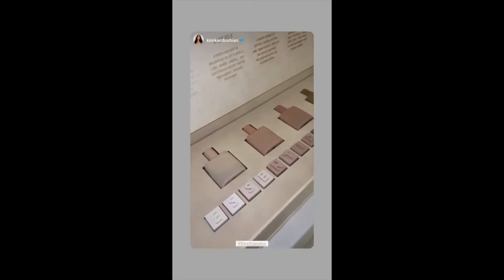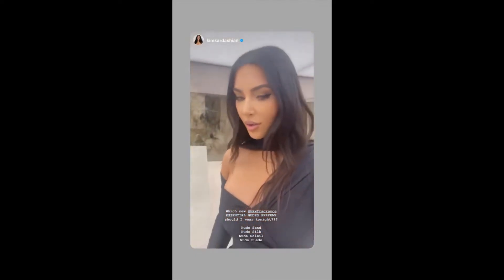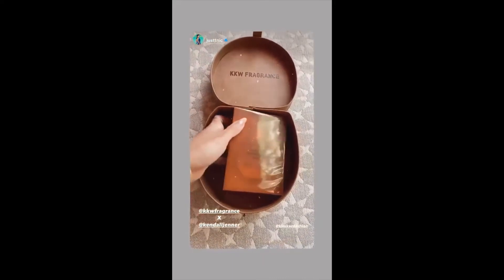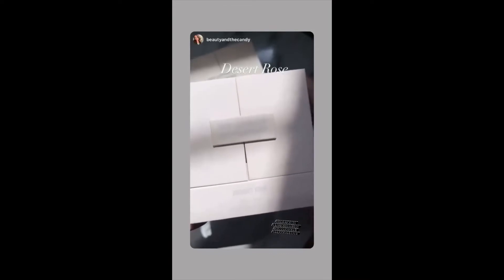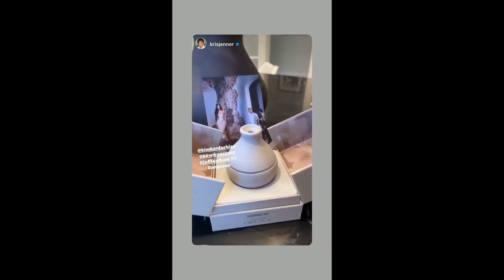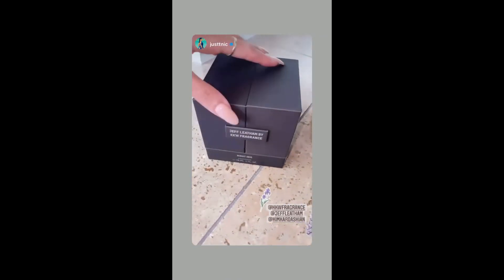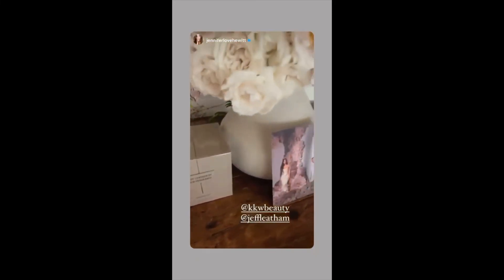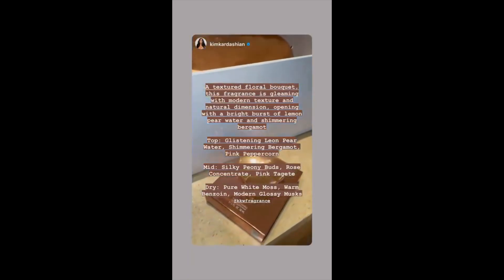kkw UNINTENTIONAL ASMR,promoting her fragances